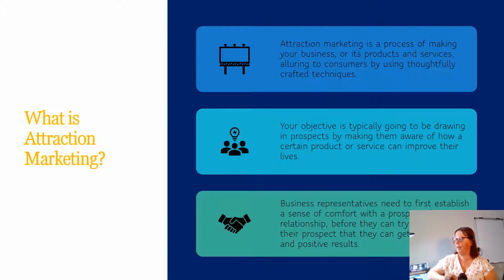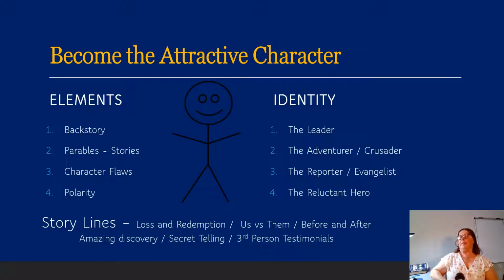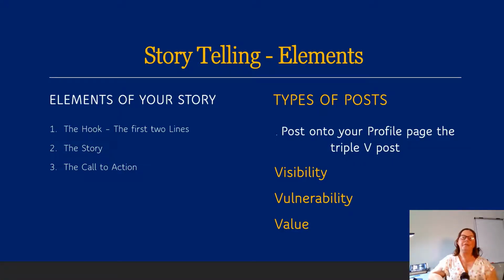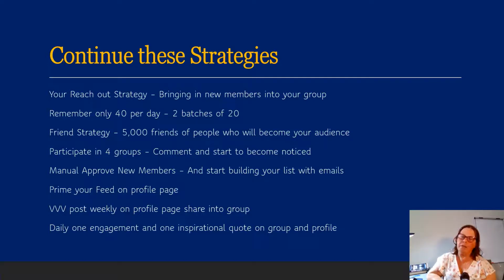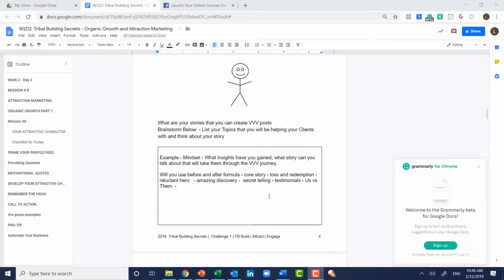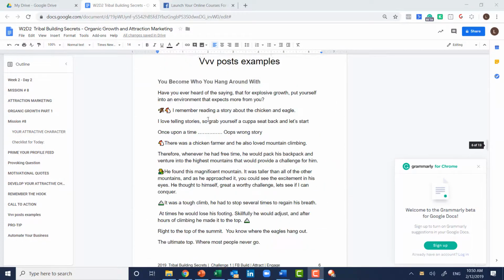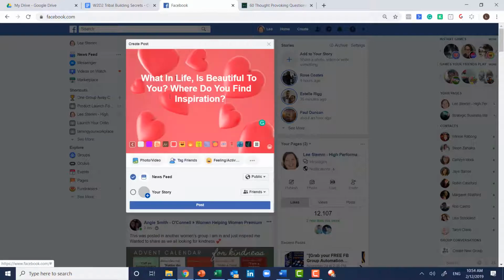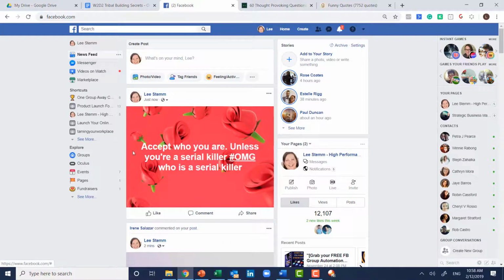W2D2 Tribal Building Secrets Attraction and Organic Growth Part 1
Part of Program Course